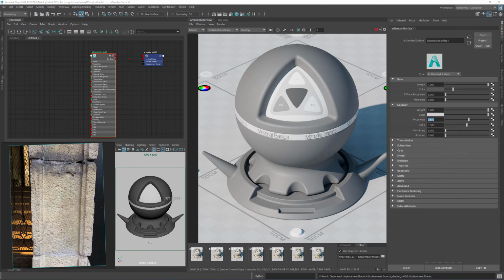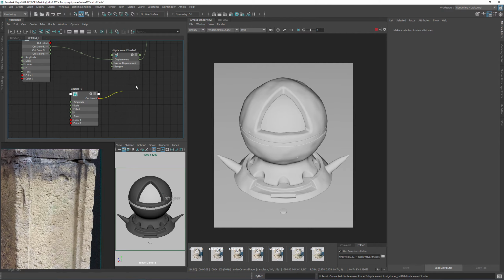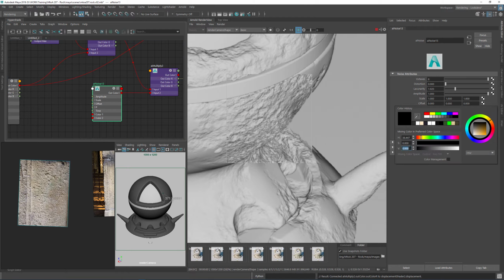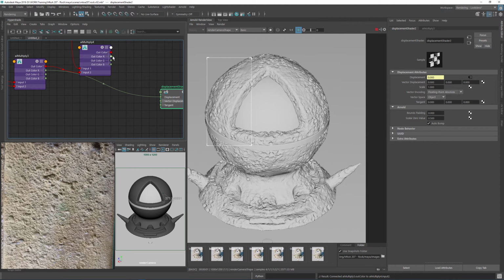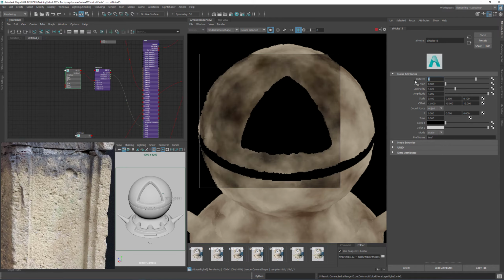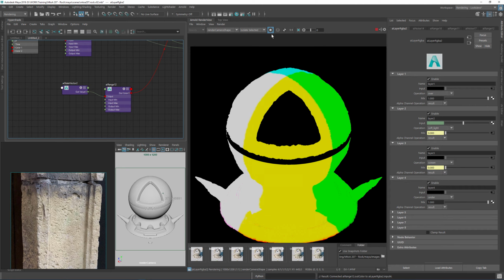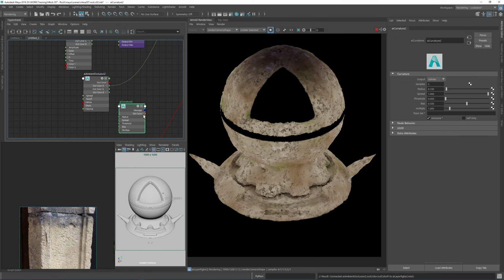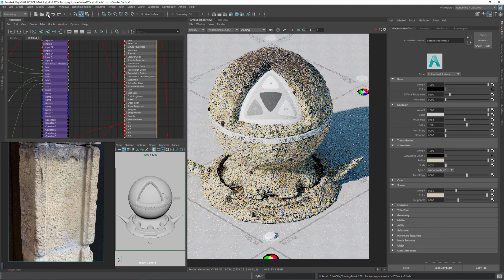MtoA 207 - Rock Shader - Material Study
Continuing the Material Series Arvid shows how to set up a procedural shader using several math and noise nodes within Maya.